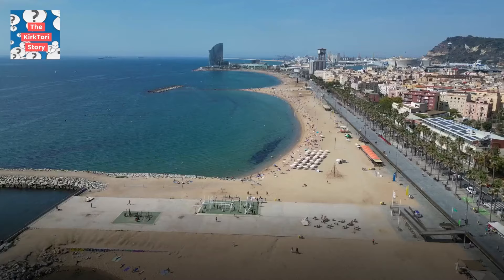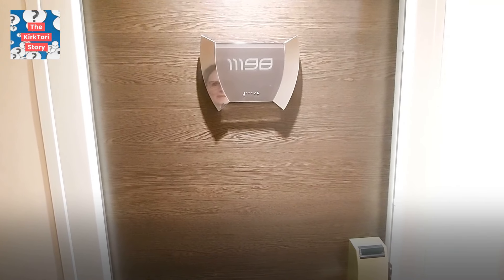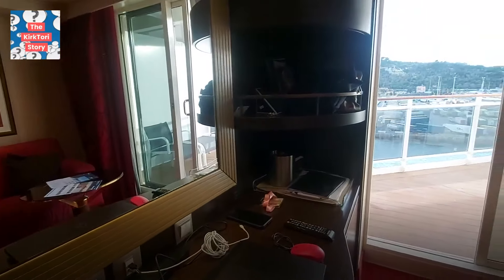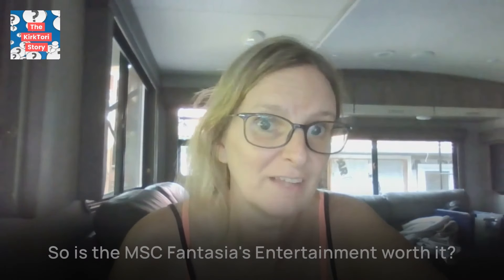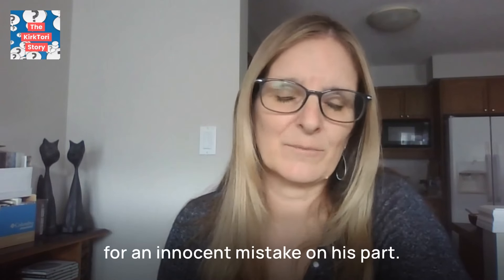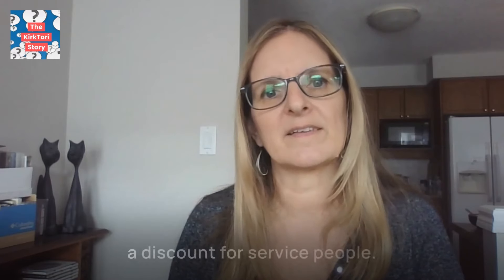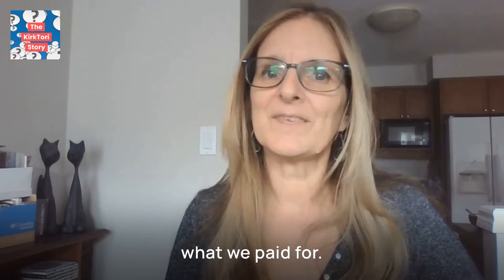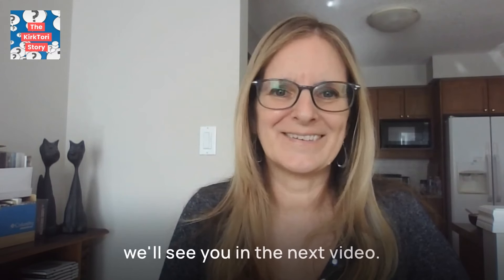MSC FANTASIA Cruise Ship: An HONEST Review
Thinking of taking a Mediterranean cruise with MSC Cruises? As a North American, I'll give you an honest review of my experience onboard the MSC Fantasia, sharing the good, the bad, and the ugly. From the onboard activities and entertainment options to the dining experience and stateroom review, I'll cover it all. If you're considering live on cruise ships or taking a Med cruise from Barcelona, this video is for you. I'll share my thoughts on the MSC ship features, MSC gold perk, and MSC dining options. Get ready for an unfiltered look at what it's like to sail with MSC Cruises, including the pros and cons. Whether you're a seasoned cruiser or a newbie, this video will help you decide if MSC Cruises is worth it for you. So, grab a snack, get comfortable, and let's dive in!

CHAPTERS
00:00  MSC FANTASIA From A North American Perspective (Big Differences)
00:52  Embarking and Disembarking MSC Fantasia in Barcelona
01:30  MSC Status Match (Gold Perks)
03:50  MSC Fantasia Balcony Stateroom 11198 With Large Angled Balcony
08:00  Reminder
08:38  MSC Fantasia is VERY Cheap, and here's why...
09:20  MSC Fantasia of what to do on the ship
09:50  MSC Fantasia Rotation of Passengers, Ship Size, Stability
10:27  MSC Fantasia Costs of onboard items
11:25  MSC Fantasia Is an old ship... Smell, Cleanliness, Etc
12:00  MSC Fantasia Entertainment onboard, theatre, shows
13:23  MSC Fantasia FOOD (Includes Vegan, Vegetarian Options)
15:43  Tori's Tips.  Review Of The Overall Ship
16:24  MSC Gives Discounts For Service People
16:43  Get A Lanyard
16:55  Starlink Experience, Internet
17:22  MSC Fantasia SMOKING Everywhere
17:38  Lack of Customer Service
18:35  Overall Rating.  North America VS European Experience
19:40  What we paid for this trip
20:40  What is the overall rating that we Give For THIS ship?

ARE YOU THINKING ABOUT BOOKING YOUR FIRST CRUISE WITH PRINCESS?  HERE IS A $25 BONUS FOR YOU!

ARE YOU THINKING ABOUT BOOKING YOUR FIRST CRUISE WITH HOLLAND AMERICA?  HERE IS A $50 BONUS FOR YOU!

ABOUT KIRKTORISTORY:
Kirk Tori Story is a channel about Kirk and Tori (their story) about how they sold their house in Canada to live a life of living on cruise ships.  KirkTori Story offers great advice about cruising, including sharing experiences with Tips and Tricks, Budgeting for a cruise ideas, cabin tours, ship reviews, cruise port information and more.

🚢 Living the Dream 🚢
We sold our home and now live on a cruise ship! Join us on our journey around the world as we explore new destinations, share travel tips, and embrace life at sea.

This Video was made for you by KirkToriStory